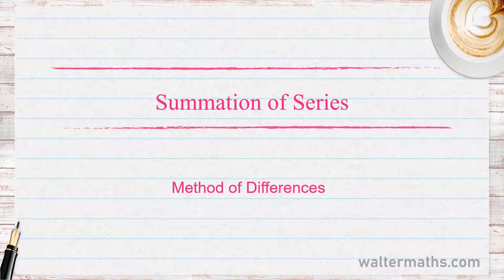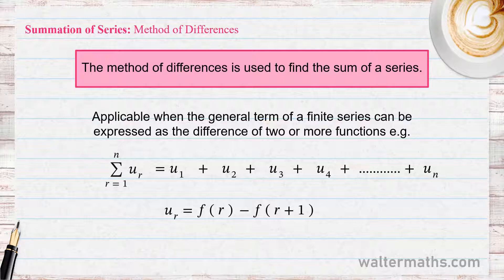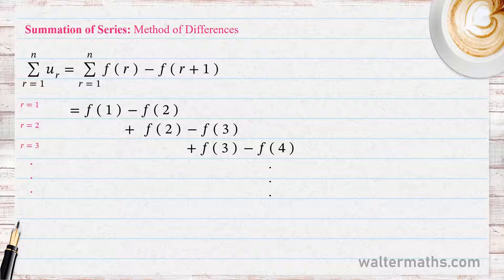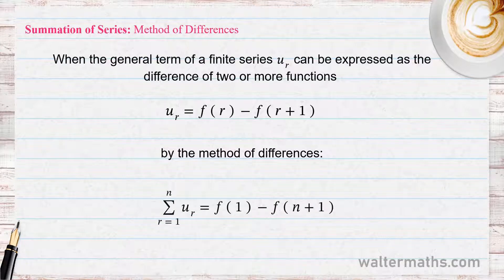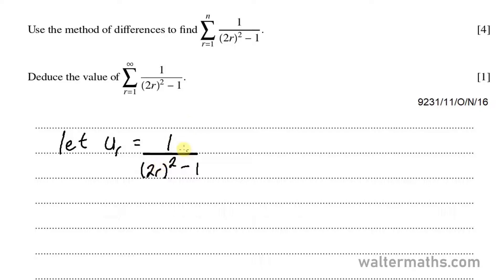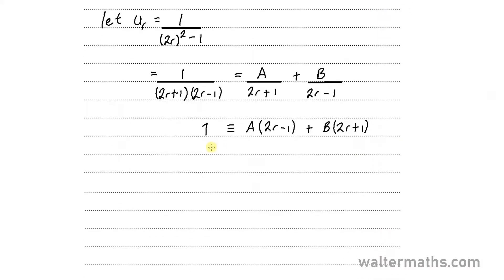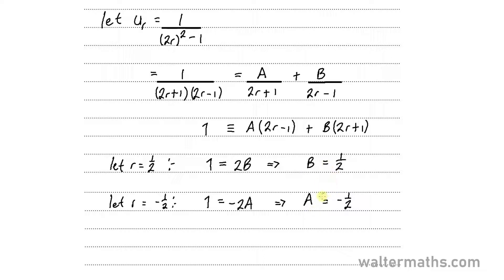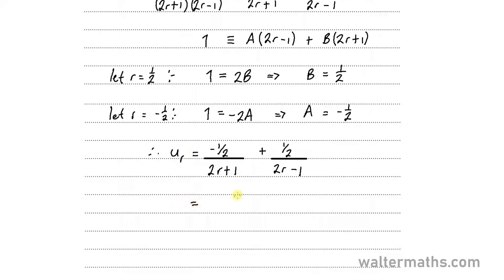Exam-Ready Series for CAIE A/AS Level Further Pure Mathematics 1 | Summation of Series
This video is a lesson extract taken from my Exam-Ready Further Pure Maths 1 Course. The course has been designed to assist Further Maths AS/ A Level students prepare for their final exams. You can find the course on my

Cambridge (CAIE) A Level Further Pure Maths 1 | Method of Differences